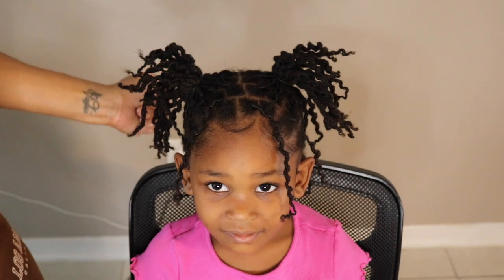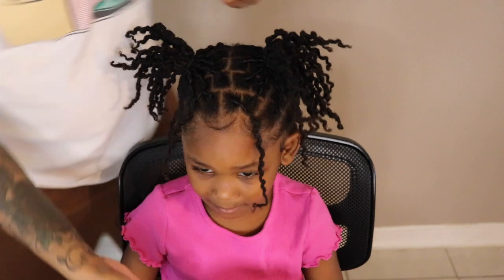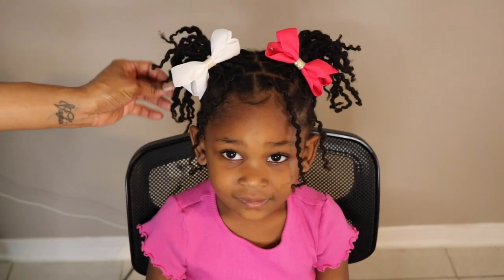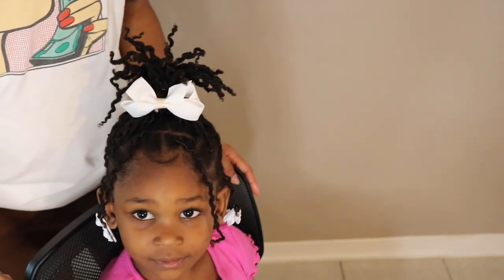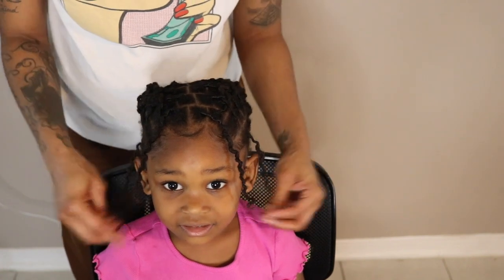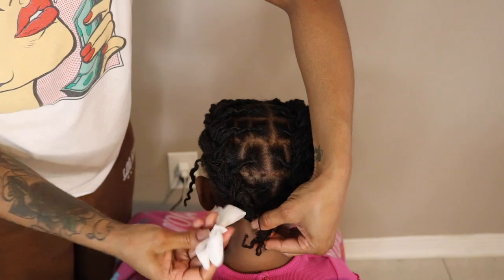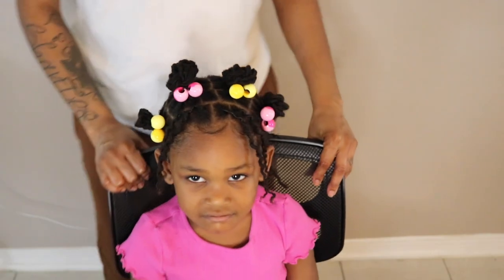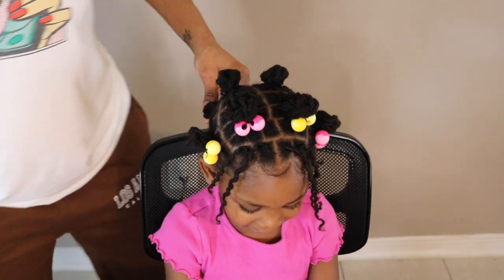Cute Loc Styles For Toddler Girls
Today I am sharing some cute loc styles for toddler girls. I had a blast creating this one with my baby girl. I hope you enjoy!

🌺 FAQ 🌺
🔅Age: 28
🔅Birthday: April 12th
🔅Location: Louisiana
🔅Kids: 3 girls & expecting
🔅Relationship: Engaged